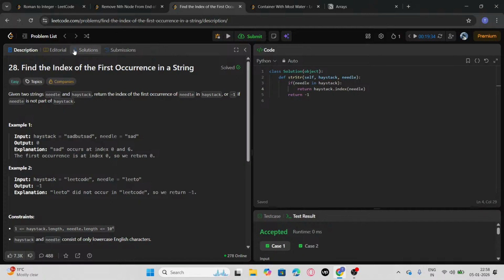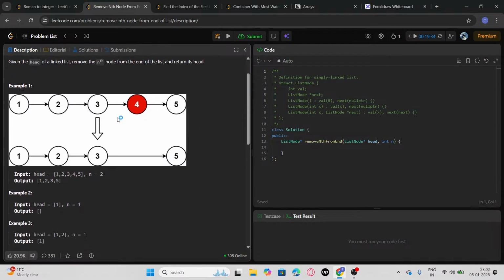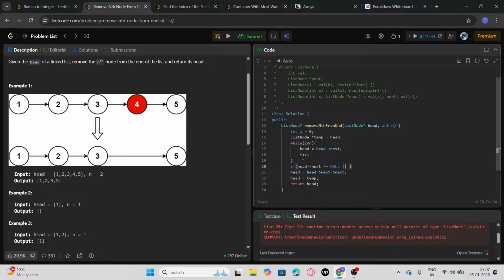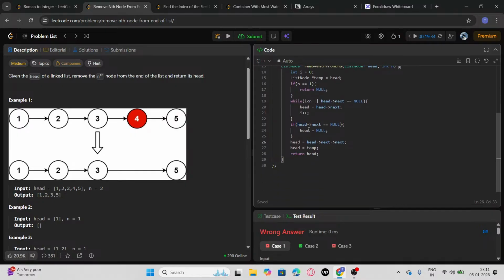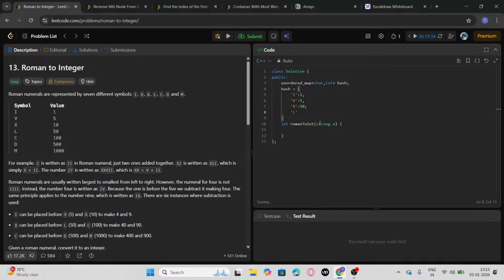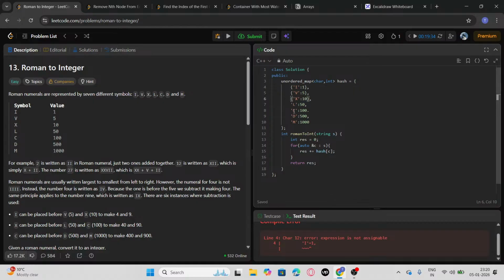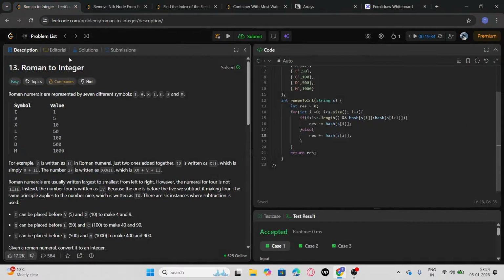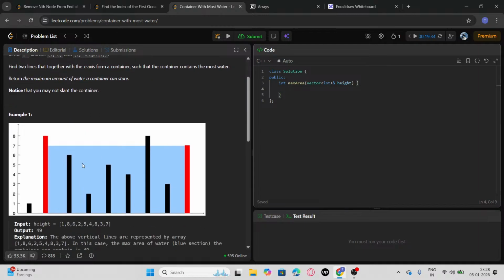LeetCoding my way to MAANG | DAY-5 | coding everyday in 2026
just doing 5 random problems for the sake of showing up.